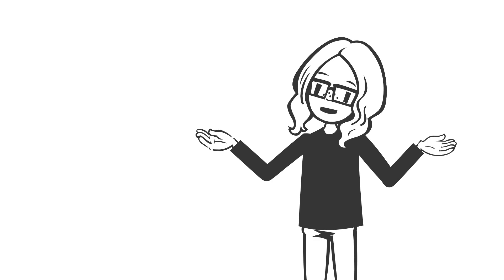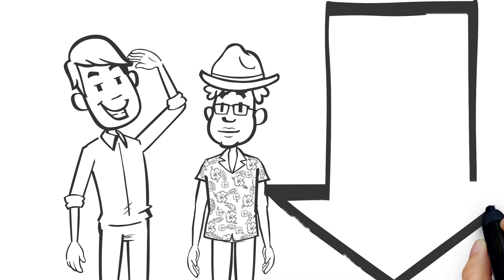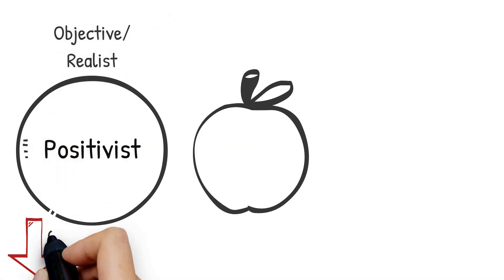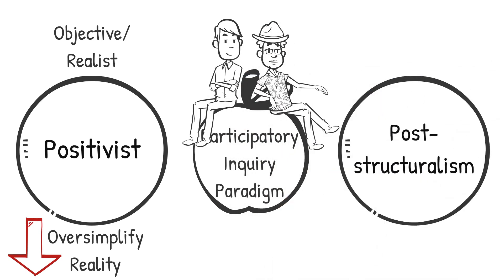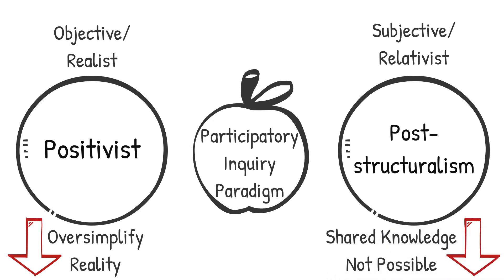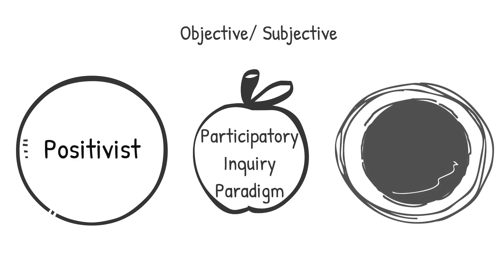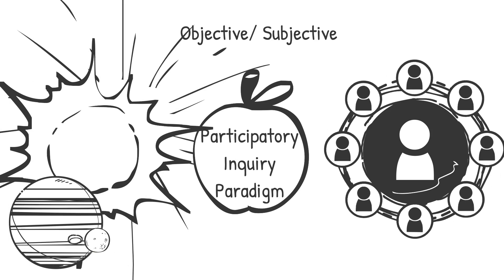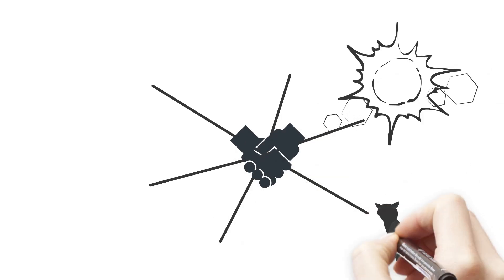The Participatory Inquiry Paradigm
Learn about the Participatory Inquiry paradigm- its ontology, epistemology, and key ideas.